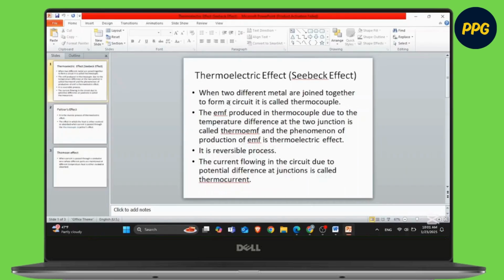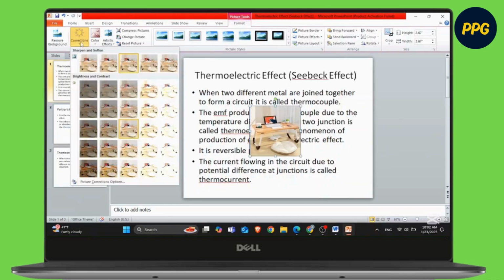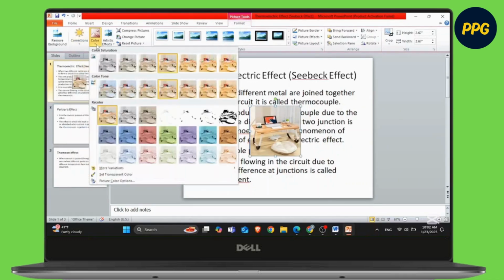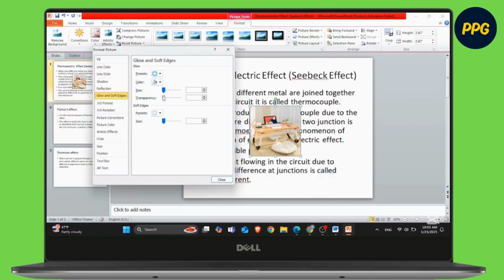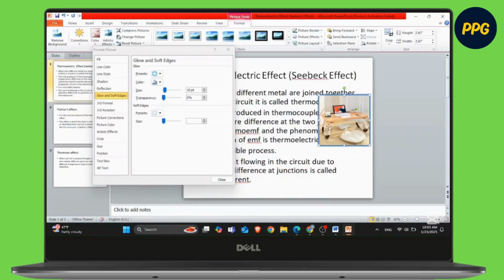How To Add A Logo Watermark On All Slides Of A PowerPoint Presentation ?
Hello Guys,

Welcome to our step-by-step guide on "How To Add A Logo Watermark On All Slides Of A PowerPoint Presentation"! If you want to make your presentations look professional by adding a logo or watermark to all slides, this video is perfect for you. We'll show you how to add a logo watermark to your PowerPoint slides, ensuring consistency across your entire presentation. Whether you're creating a branded presentation or simply want to add a personal touch, these simple steps will help you achieve that.

In this video, we will show:

How to add a logo watermark on all slides in PowerPoint
How to insert a logo as a watermark in PowerPoint
Steps to set a watermark across all PowerPoint slides
How to customize the watermark opacity and position in PowerPoint
Easy methods for adding watermarks to PowerPoint presentations